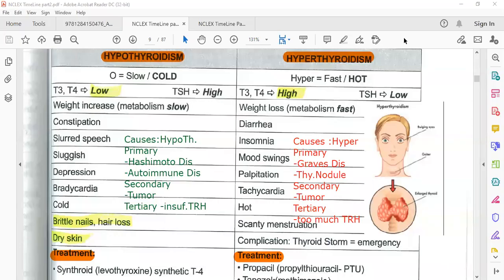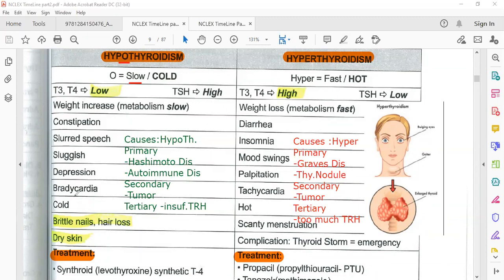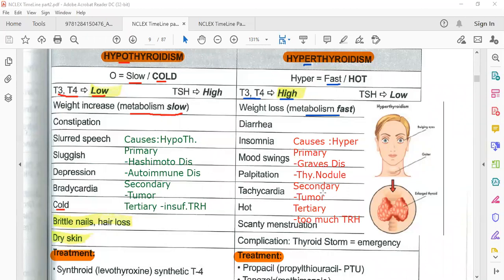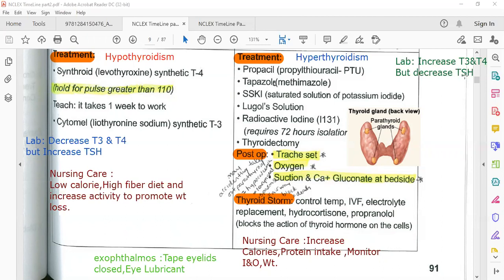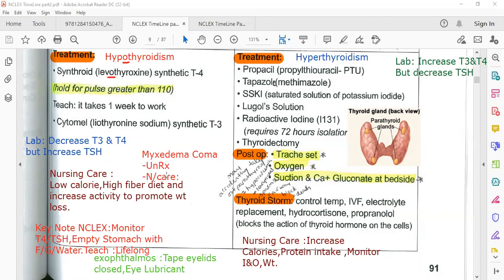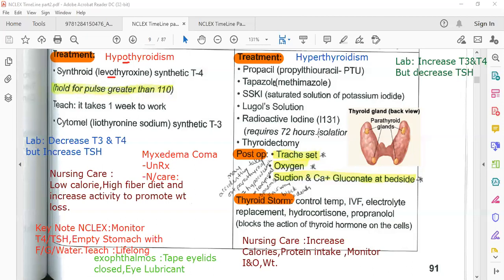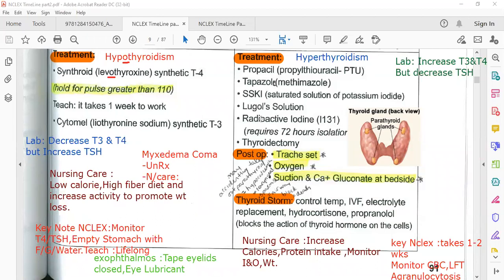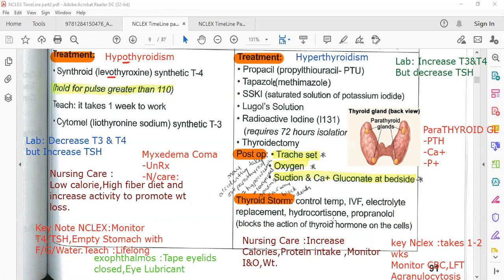Hypothyroidism Hyperthyroidism Nursing NCLEX Hypothyroidism Hyperthyroidism Difference NCLEX Review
Hyperthyroidism & Thyroid Storm (Thyrotoxicosis) - Med-Surg 2021 - Endocrine System